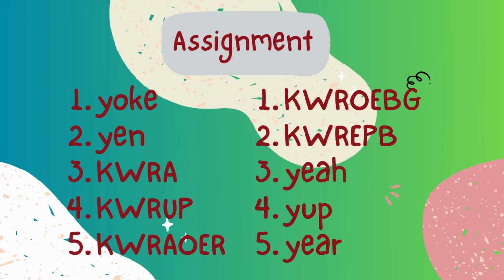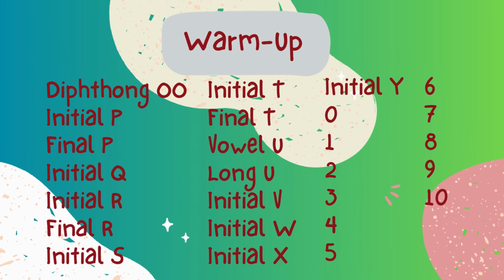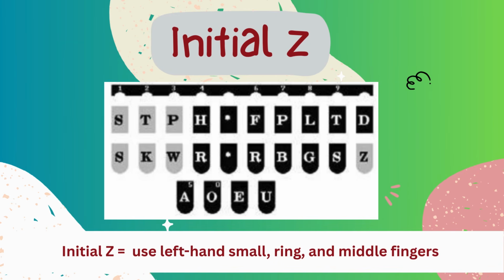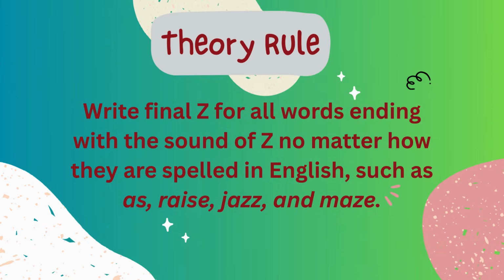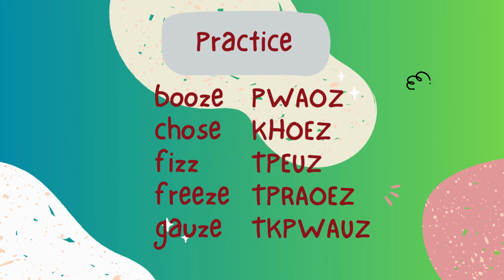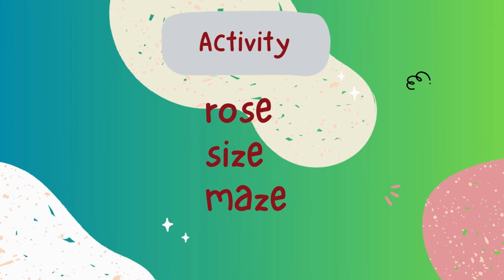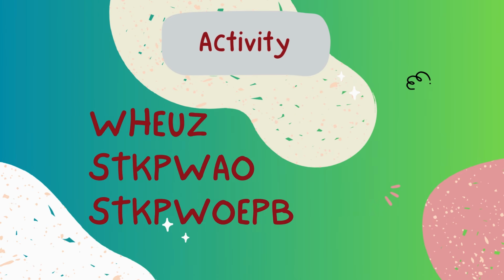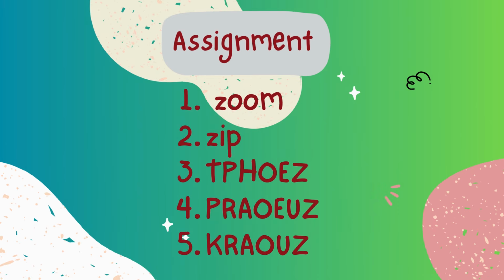StenEd Machine Shorthand (A to Z) Lesson 26: Letter Z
Hey everyone, it’s a beautiful day to learn. In this video, we will learn about StenEd Machine Shorthand (A to Z) Lesson 26: Letter Z
Enjoy learning! 💕machineshorthand